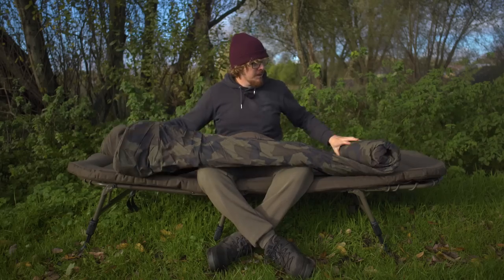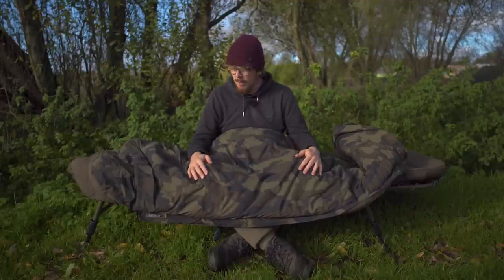SUPER warm!🌡️ SUPER compact!🤏 SUPER waterproof!☂️ Avid Ascent Sleeping Bag + Cover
The Ascent RS Camo Sleeping bags from Avid are compact and lightweight, whilst still being super comfortable and warm. The hollow-fill inner is super luxurious, without being unnecessarily big and bulky, with the water-resistant outer eliminating the need for a waterproof shroud, reducing bulk. In this carp fishing video, CARPology's Joe runs through all the spec.

𝗜𝗻 𝘁𝗵𝗶𝘀 𝘃𝗶𝗱𝗲𝗼:
0:00 Avid Ascent Sleeping Bag + Cover
0:42 Ascent RS Camo Sleeping Bag
7:37 Ripstop Sleeping Bag Cover
10:42 Prices